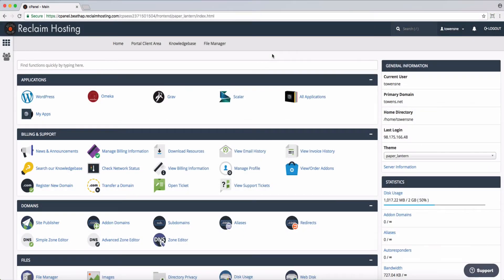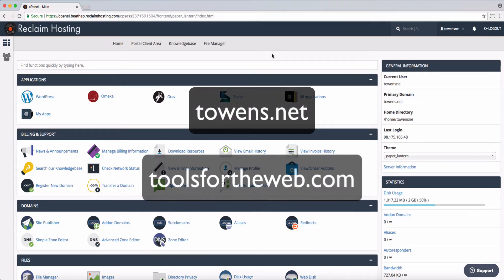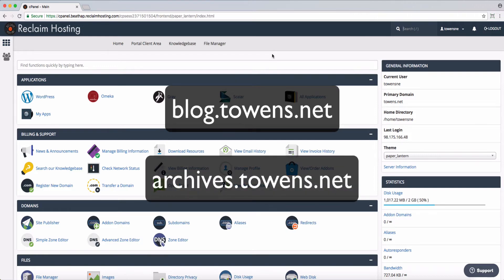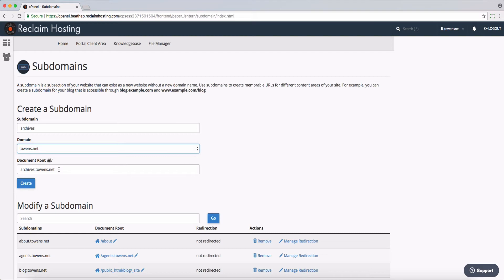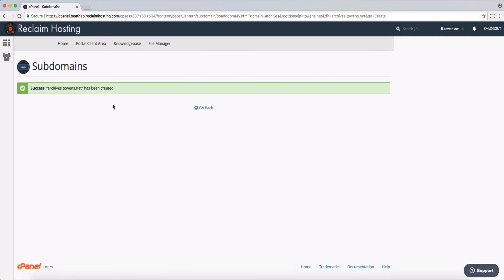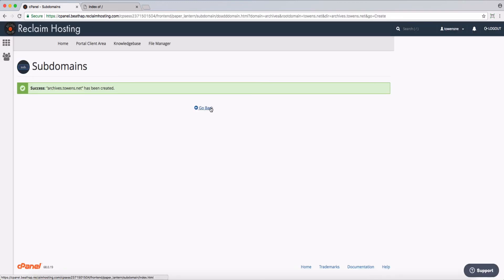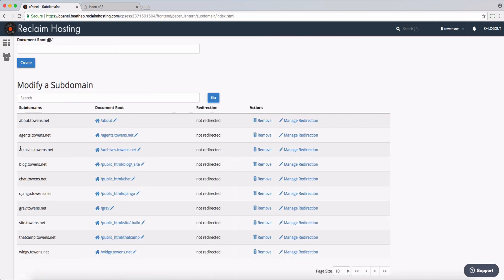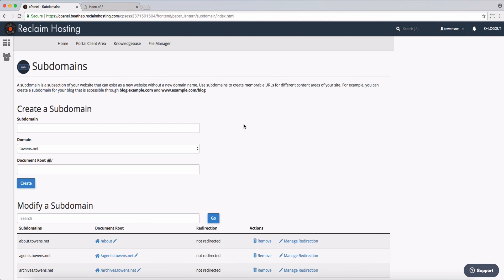Creating and Managing Subdomains on Reclaim Hosting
As you build out your domain there will likely come a point where you want to run more than one application or handle different spaces within your domain differently. Subdomains are a great way to manage that in cPanel and in this video we show you how to create and manage them in your Reclaim Hosting account.